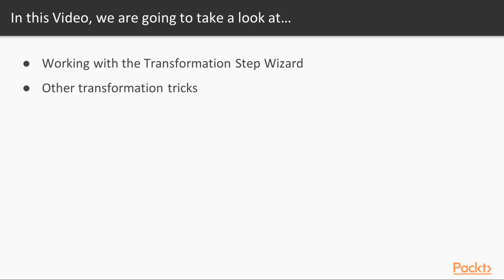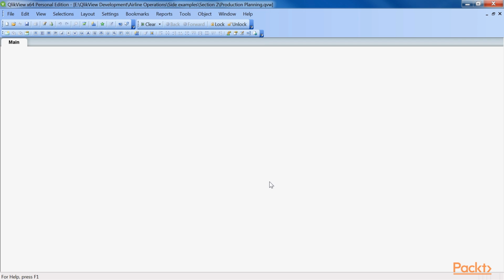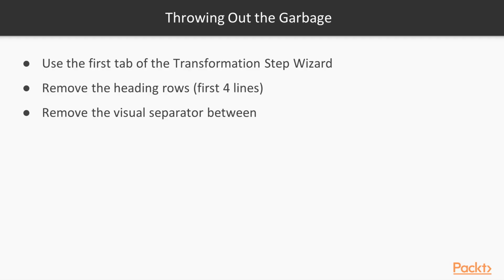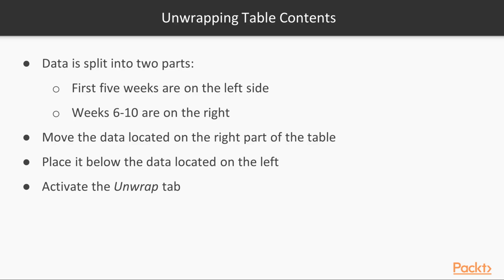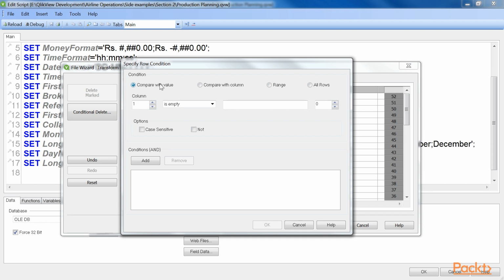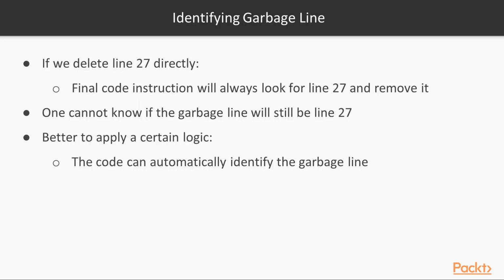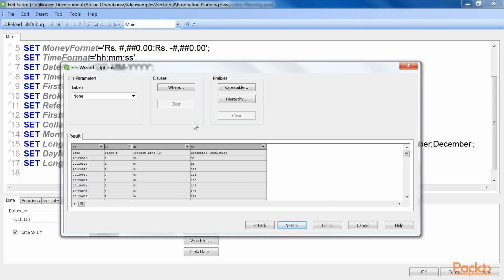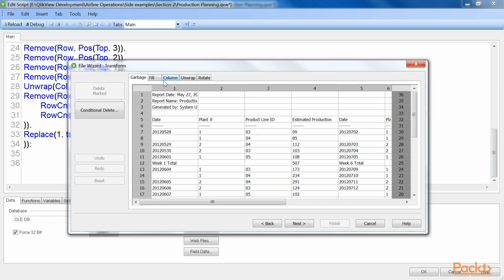Advanced QlikView 12 for Developers: Cleansing a Dirty table| packtpub.com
In such a scenario, the developer commonly faces the challenge of adapting a user file (excel, csv, txt) that has either a non-standard structure or contains "dirty" data which needs to be removed, such as report headers or subtotal lines, and sometimes both. Let’s see how to address this issue!
• Work with the Transformation Step wizard
• Explore other transformation tricks